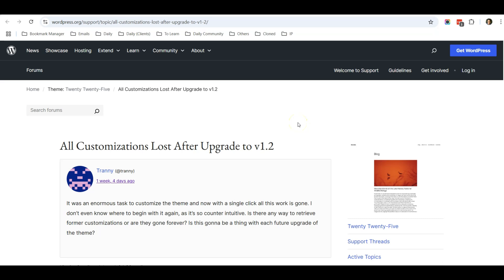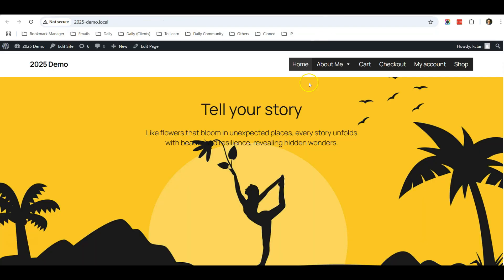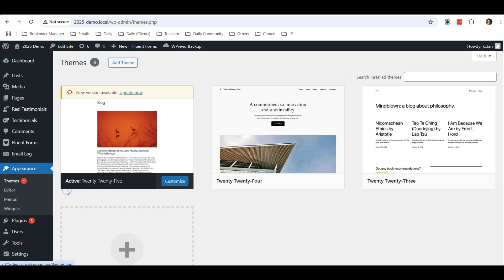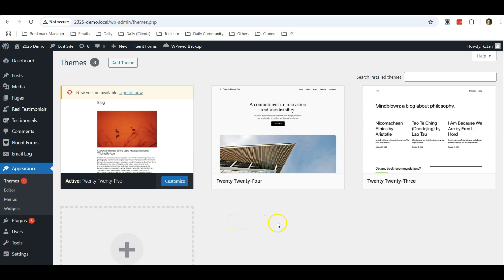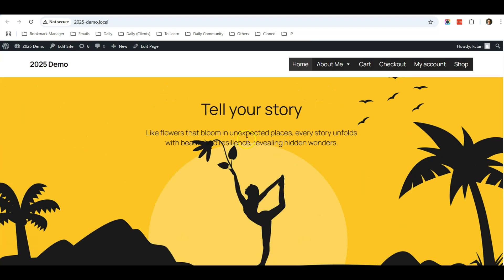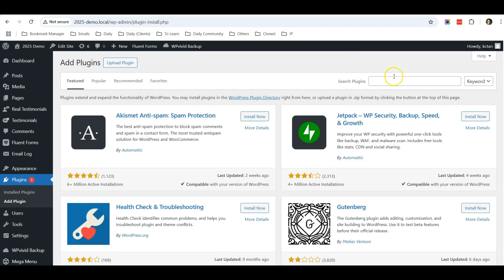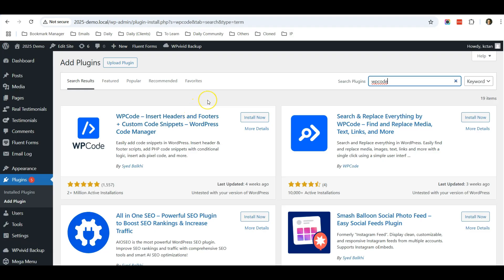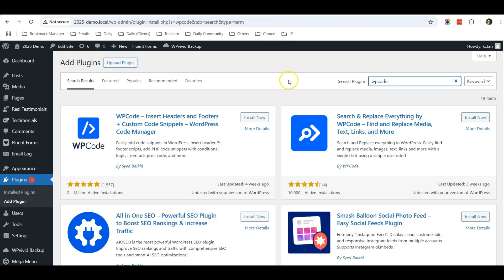Watch This before You Update Your WordPress Theme!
Always remember to back up your website before updating the theme version! And place all customization codes in the WPCode plugin instead of theme files.